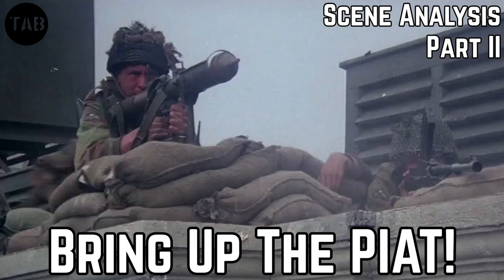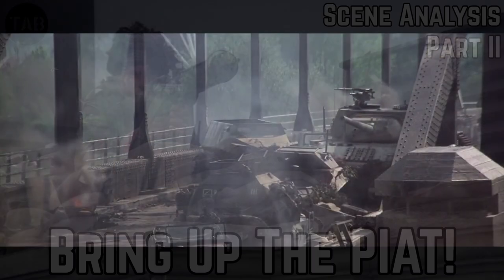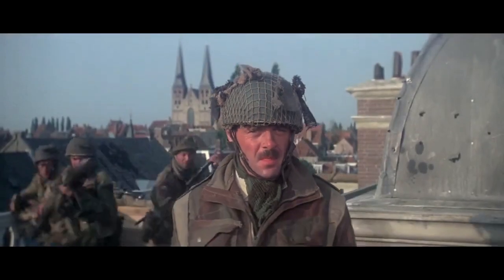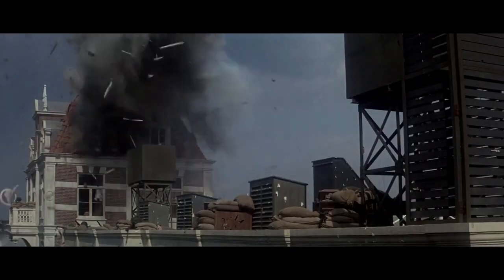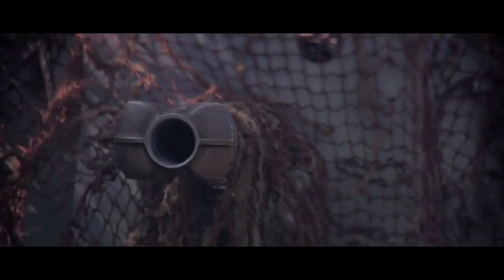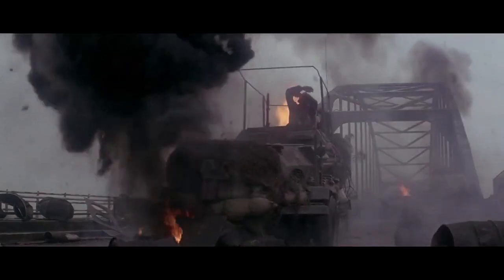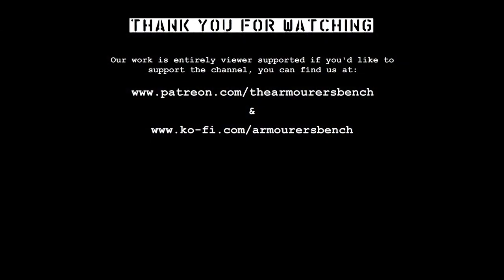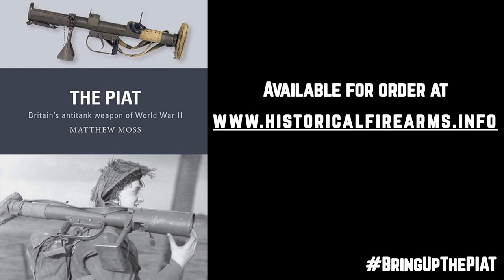Bring Up the PIAT! Pt.II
In our earlier video we looked at the iconic ‘Bring Up the PIAT’ scene from A Bridge Too Far. In this video we’ll look at some of the PIAT’s other appearances in the film that are arguably even more interesting that it’s most famous scene!